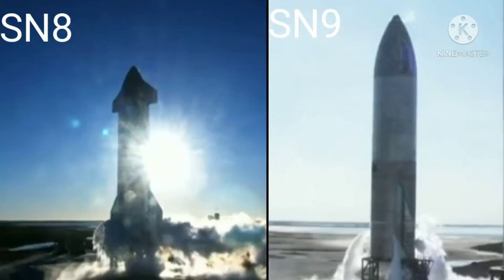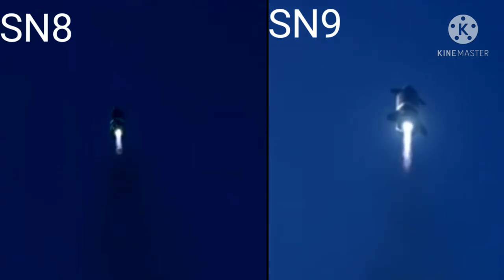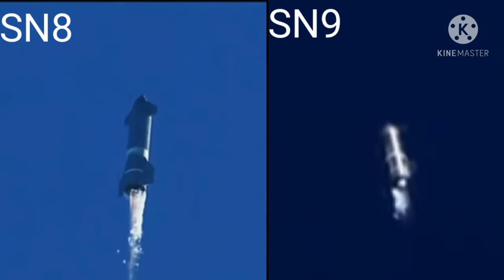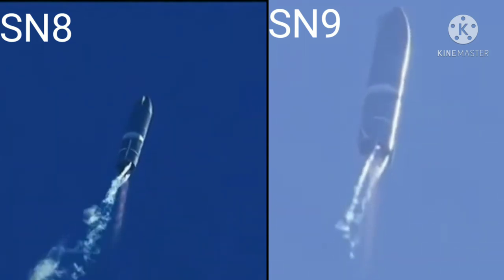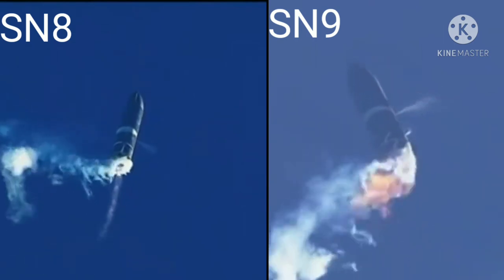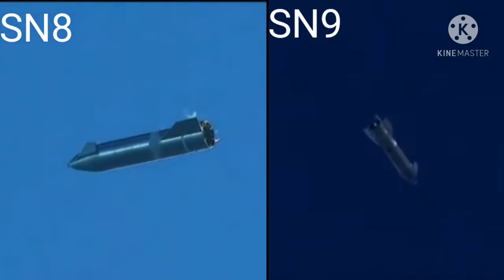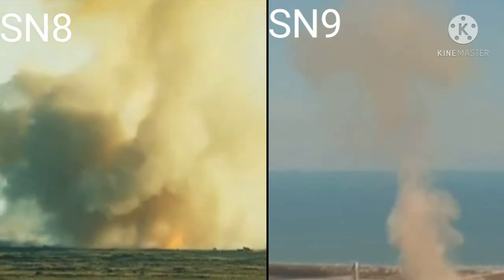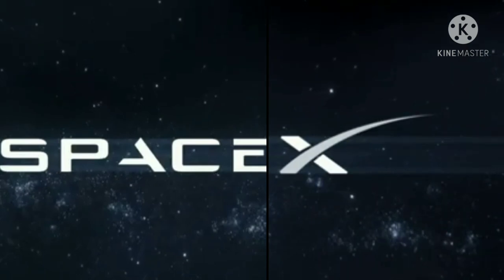SN8 and SN9 Test Flight Side By Side